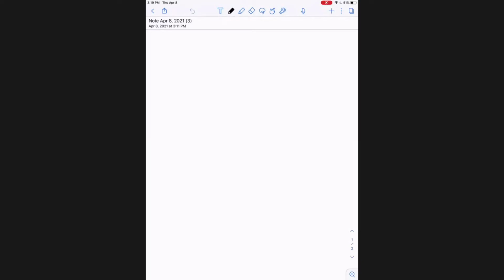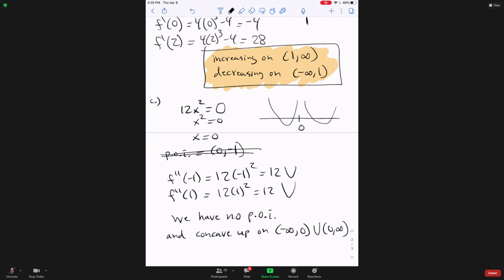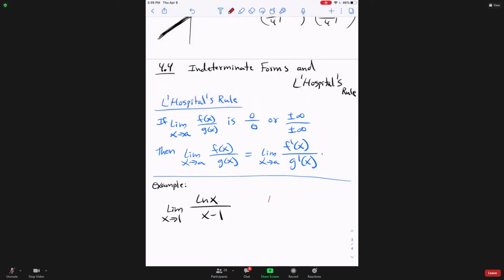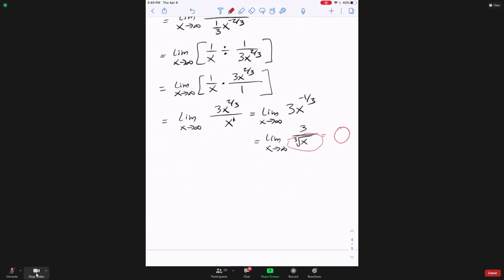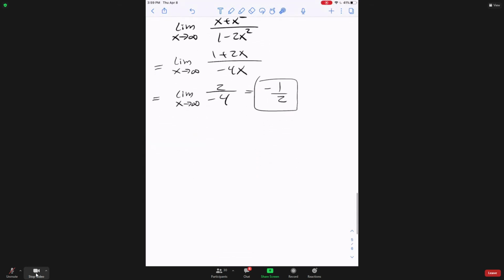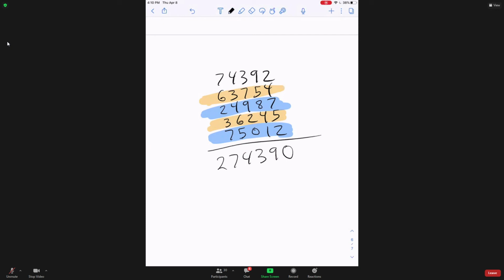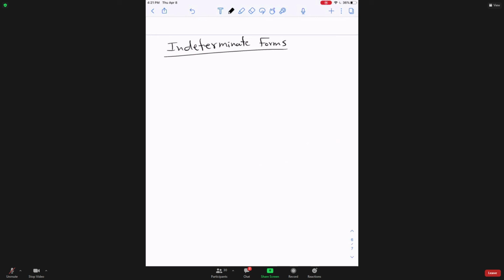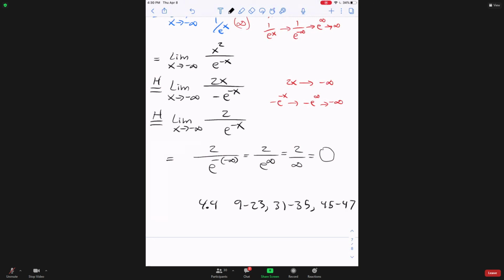MATH 151 Lecture ThuApr8